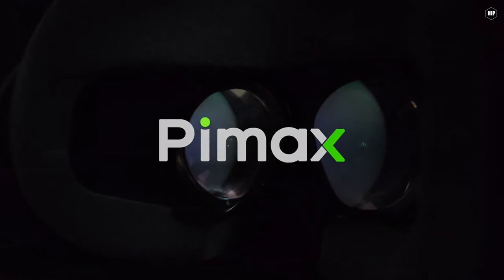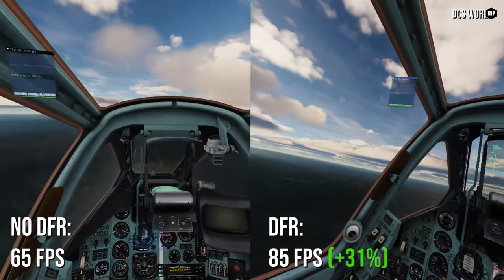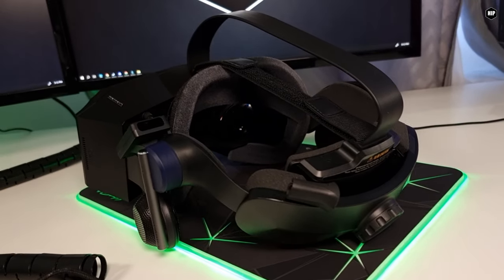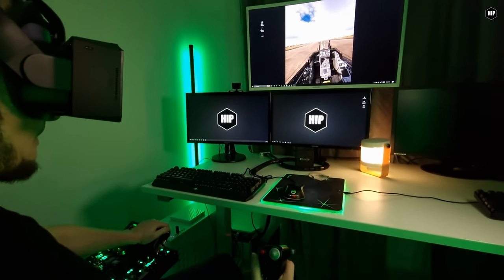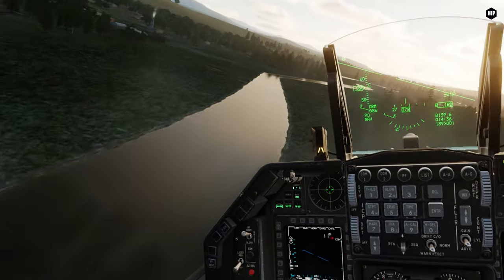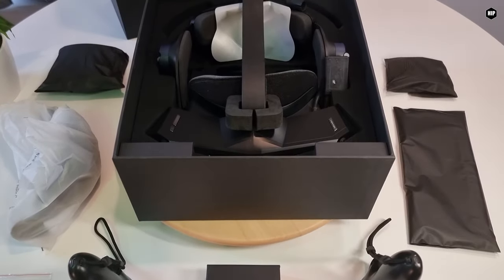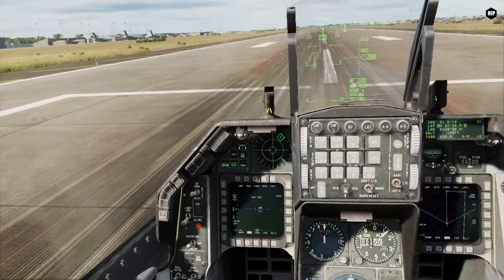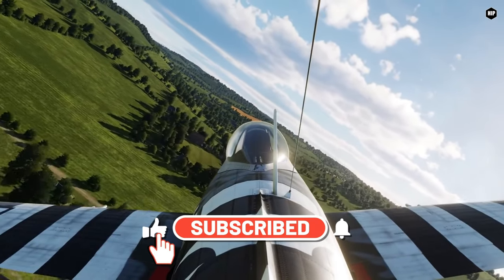Some answers to your questions | Pimax Crystal QA | System Specs | Ergonomics | Quality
In this QA of the Pimax Crystal, we try to answer some of the questions you posted on our previous videos.
- use the LIMITED CODE - hip99 - for the next 10 orders and get $99 USD off.